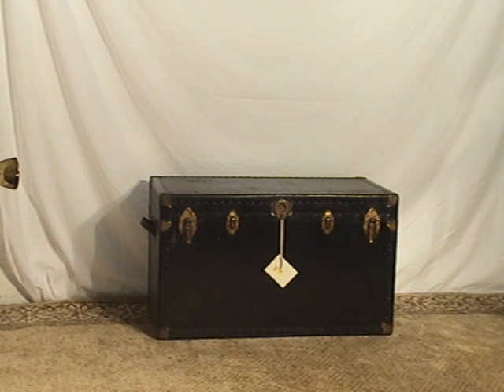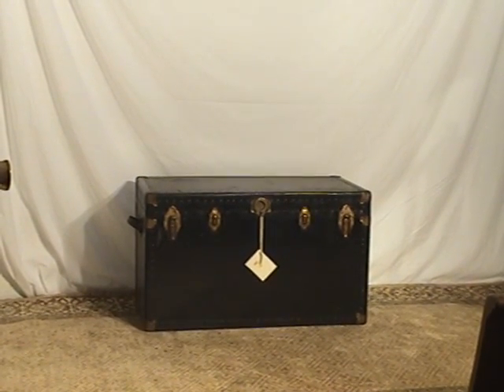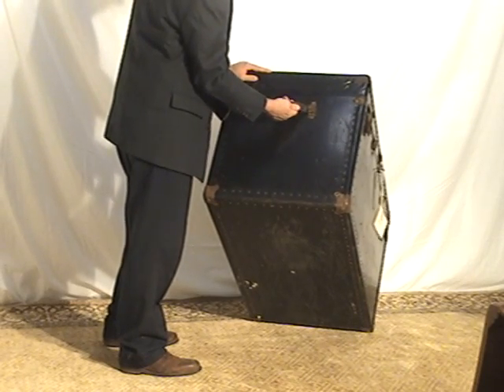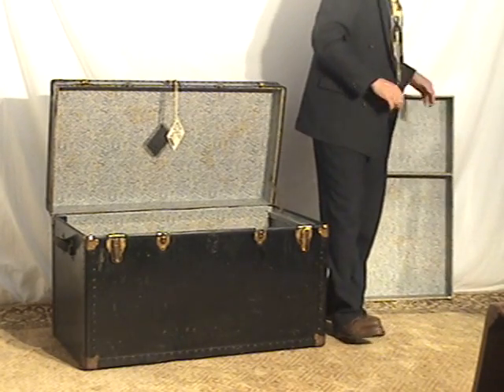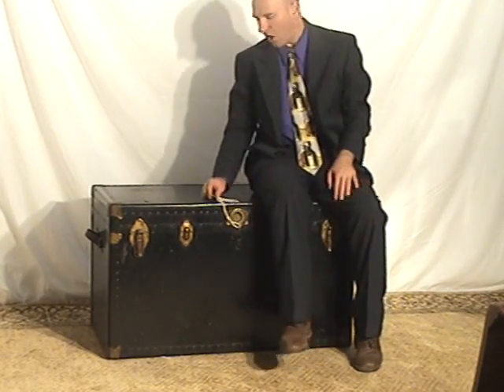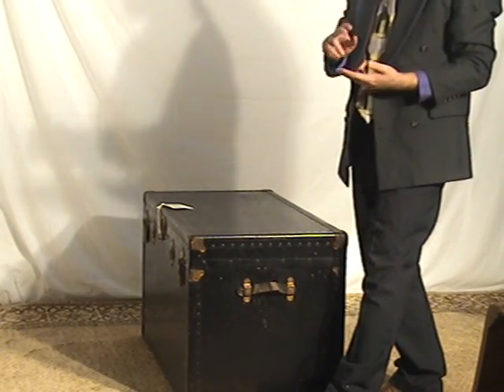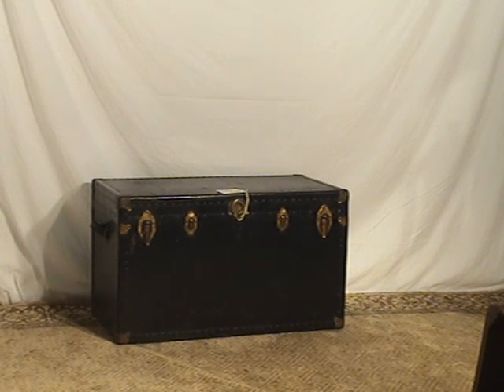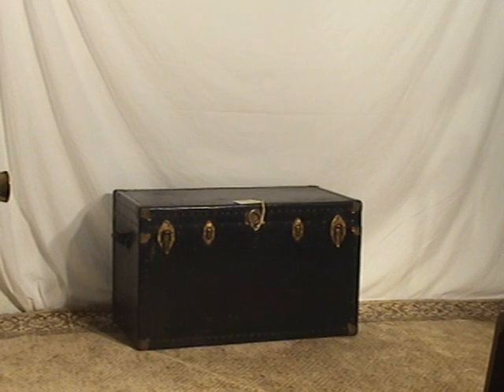Black Steamer Trunk mi84 Ohio's Old Wood Market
Columbus, Ohio Antique Shop Dealer. Disclosure of condition is vital. Videos tell more about the antique than an auction, store or mall showing a tag of "$300 Dresser". Buy with confidence and assured nationwide ship at vintage rates. (It's fun furniture with sex appeal.  Get it while it's hot!)